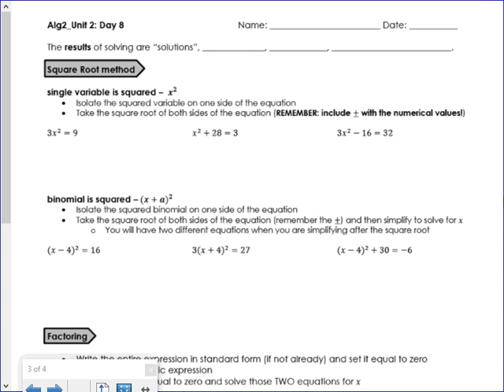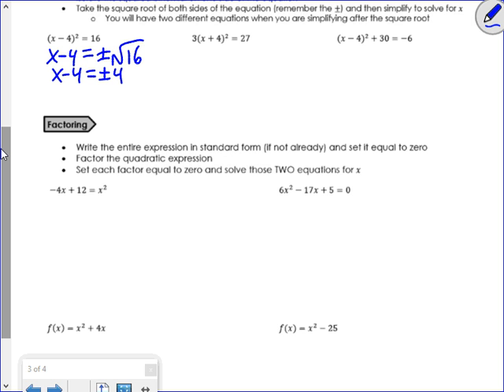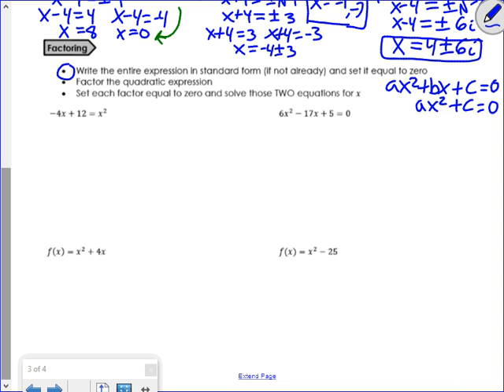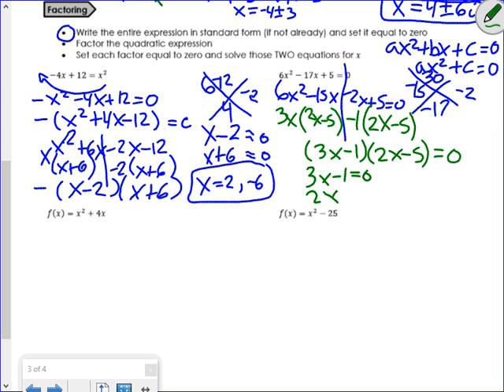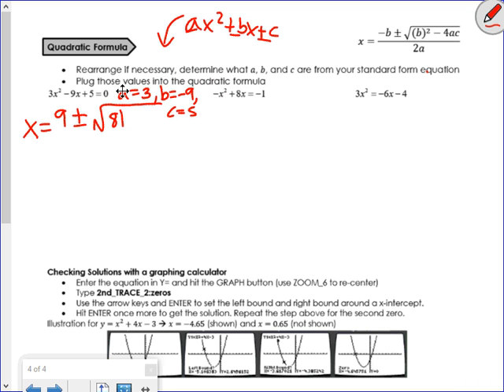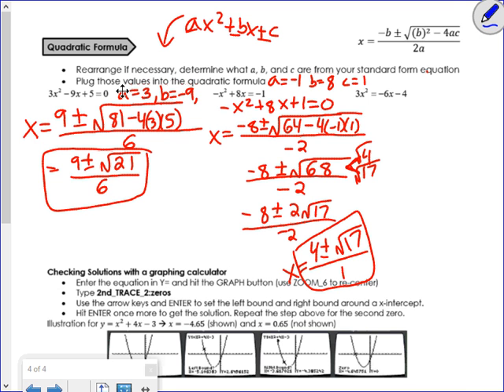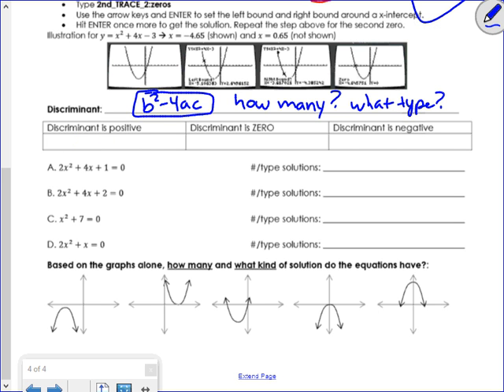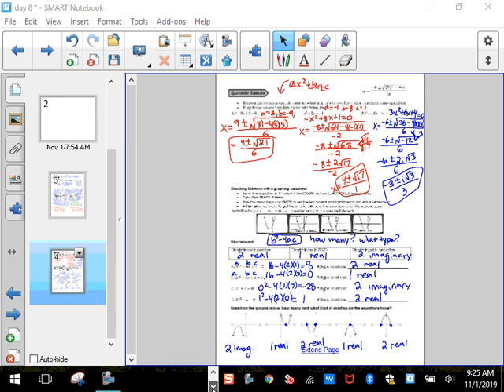Kent 19-20 Alg2 U2 D8